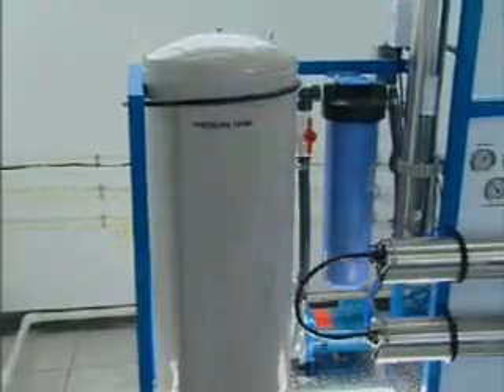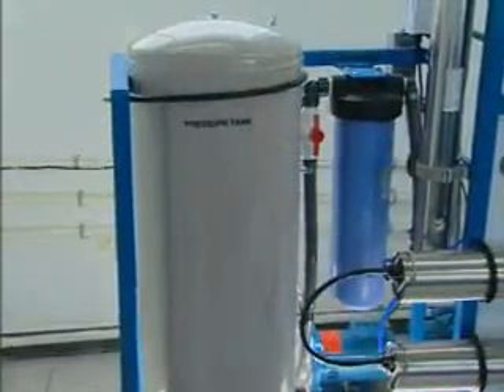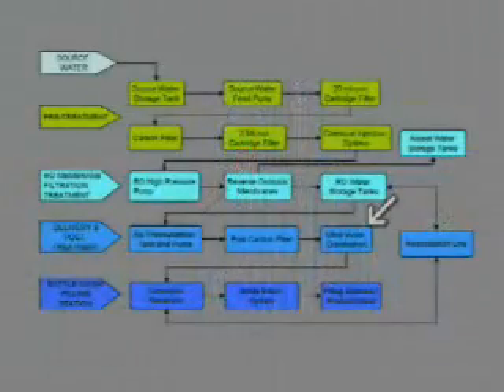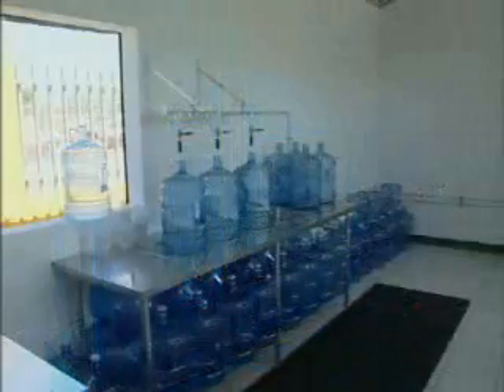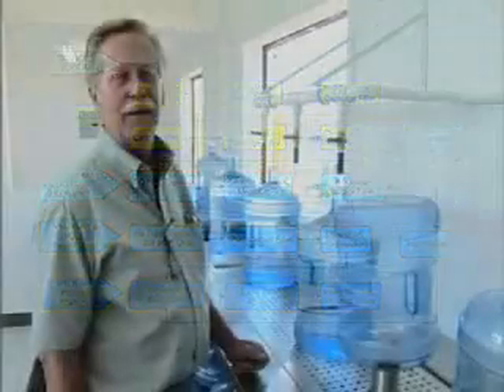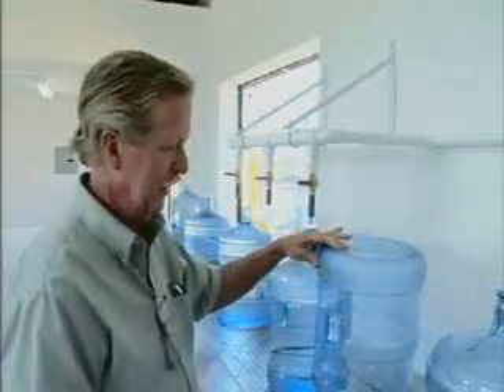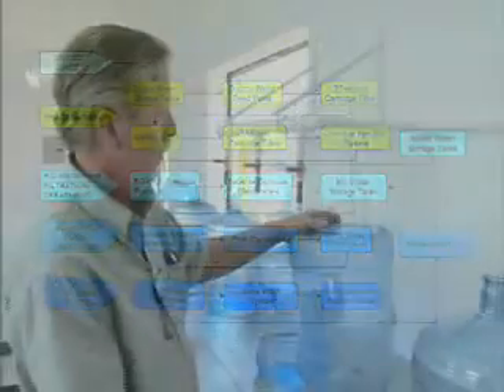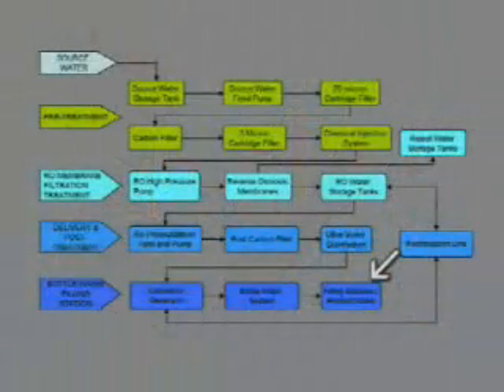GLOBAL WATER PROBLEMS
Many people are dieing everyday from us-safe water.